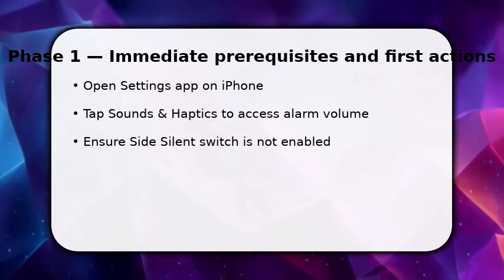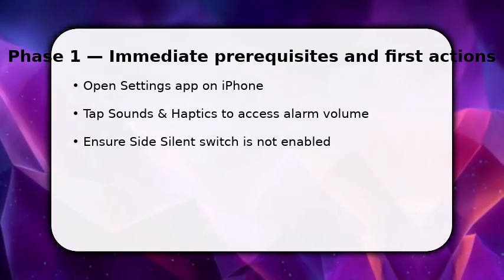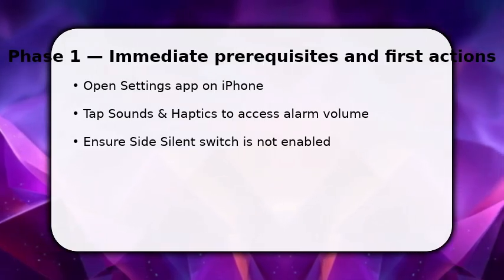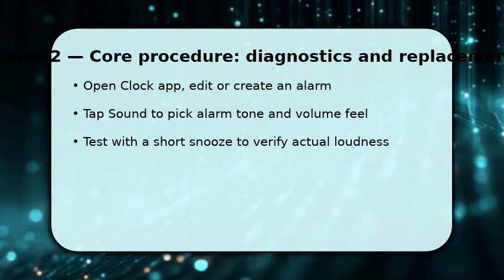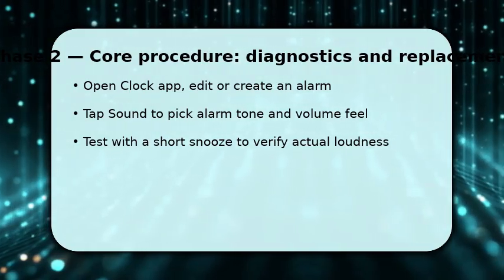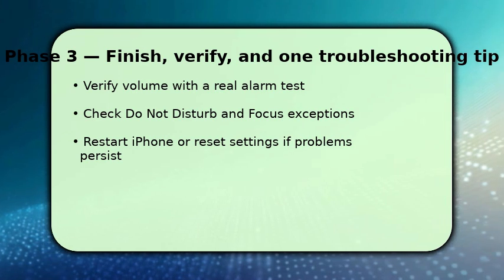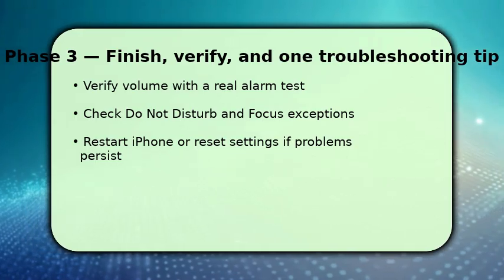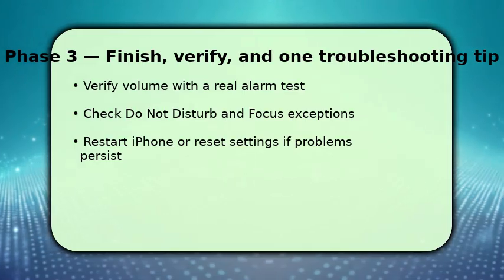How to Adjust Iphone Alarm Volume (updated)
How to Adjust Iphone Alarm Volume (updated) | 🔒 Surfshark VPN Deal — Stay private and secure. $1.99/mo + 3 Months Free ▸

Learn how to adjust your iPhone alarm volume effectively. This step-by-step guide covers the latest methods for personalizing sound levels directly from your device settings, ensuring a wakeful start every morning tailored to your preference.

iPhone, alarm volume, adjustment steps, device settings, personalized alarm sounds, wake up routine